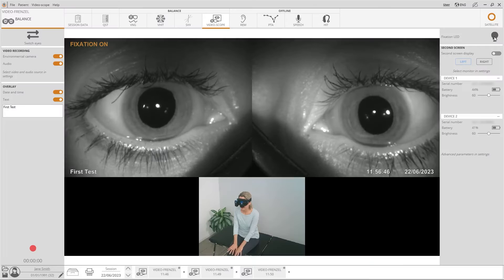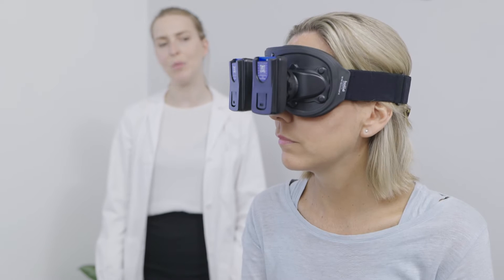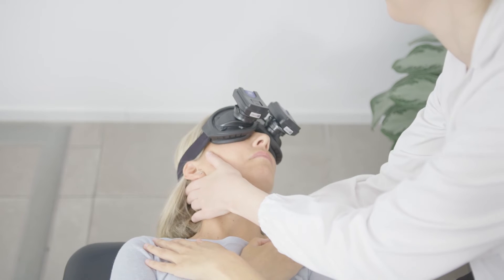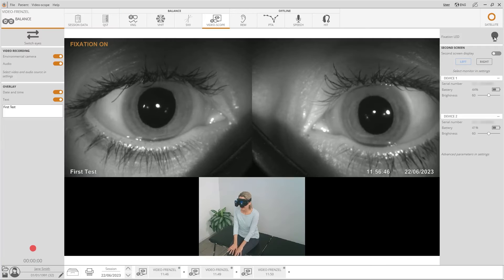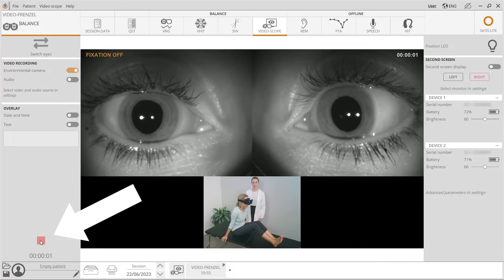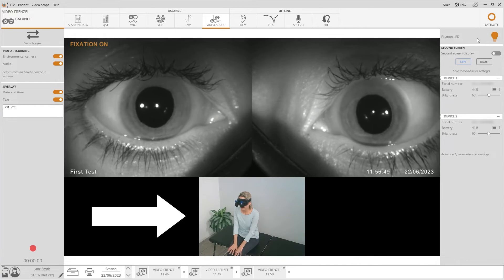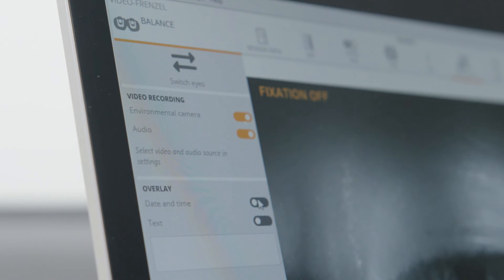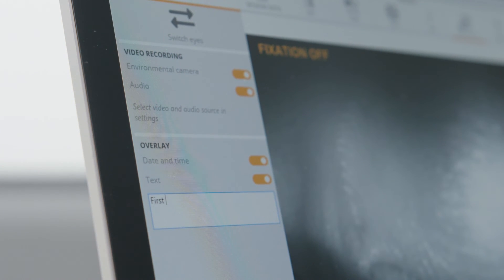Nystalyze • VideoScope module by Inventis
VideoScope module - Video-Frenzel by Inventis

VideoScope is the Nystalyze module for the visualization and recording of eye movements.
Suitable for both diagnostic and rehabilitation purposes, with VideoScope module the user can choose between unique flexibility and advantages of a wireless system, or a more standard configuration with wired camera.

-Simple and intuitive system
-Video and audio recording features
-Available with wireless camera